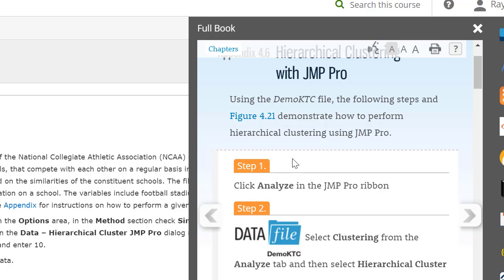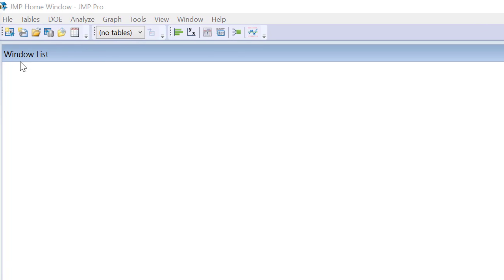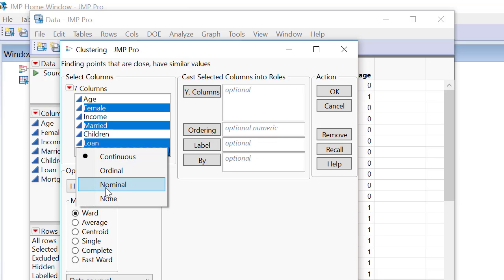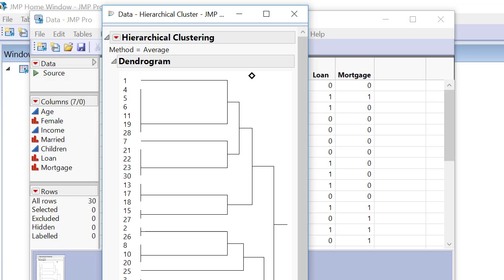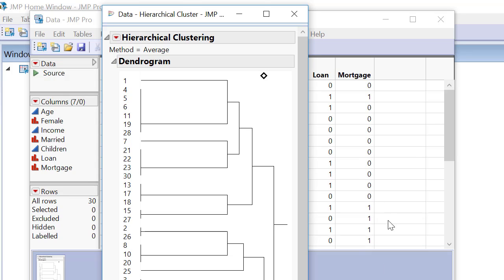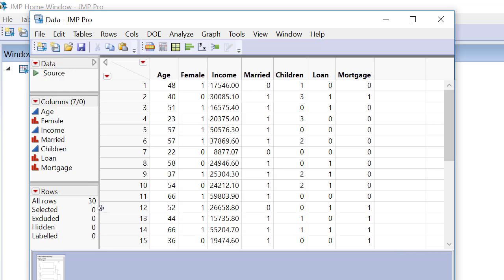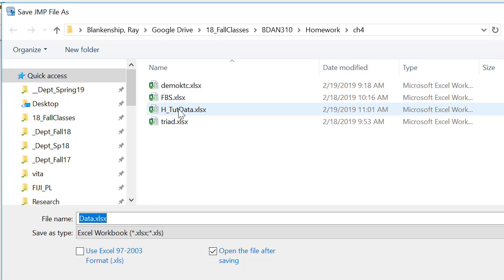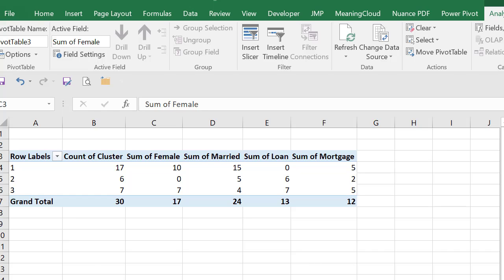JMPPRo Hierarchicahl Cluster Tutorial